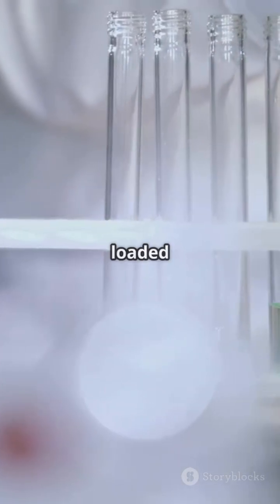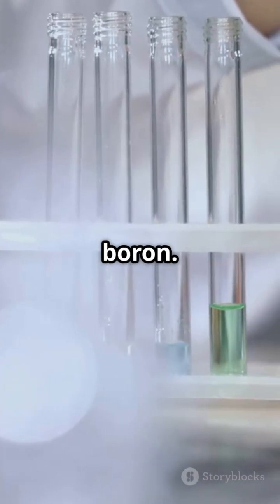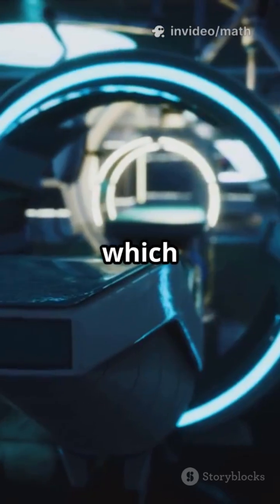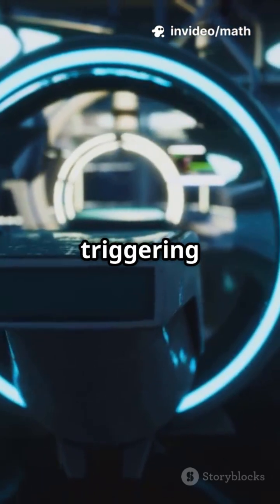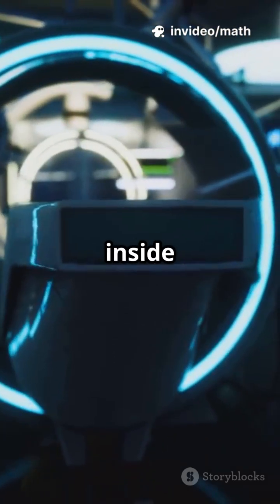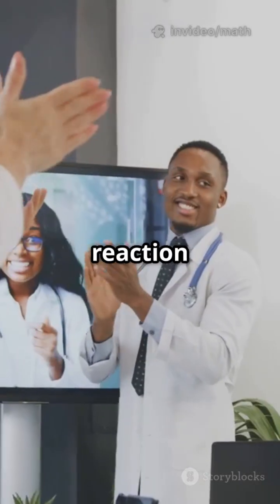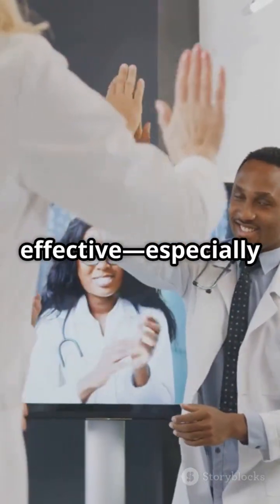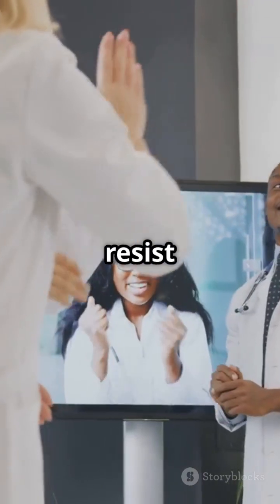🧩⚛️ Hybrid Proton–Neutron Capture Therapy: A Monte Carlo Simulation Approach!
This study investigates the integration of proton therapy with secondary neutron capture therapy using Monte Carlo simulations. 💥🔬 Dose distribution, neutron interactions, and biological enhancement are analyzed to evaluate therapeutic synergy. 📊🧠 Results demonstrate improved tumor targeting and potential dose escalation while maintaining healthy tissue protection.

The Scientist Global Awards